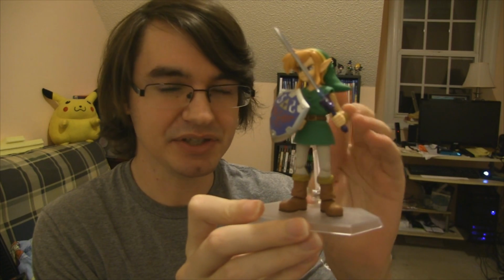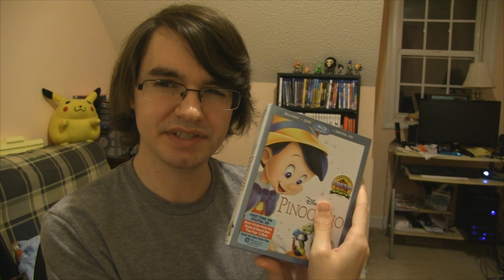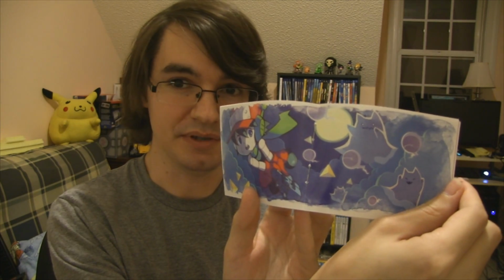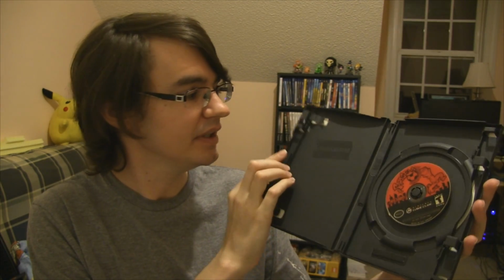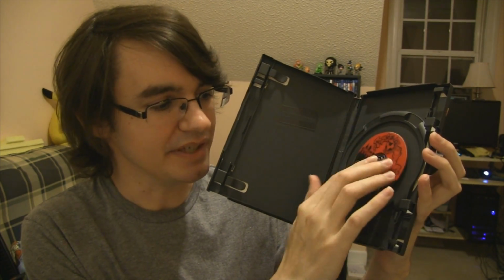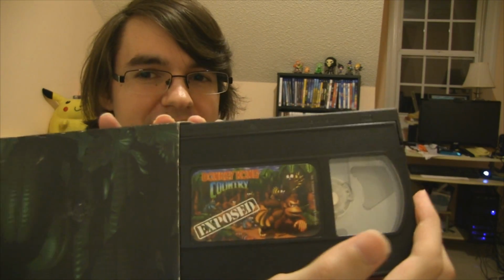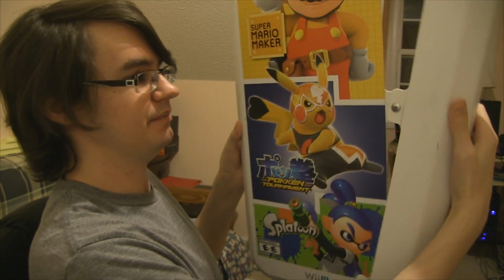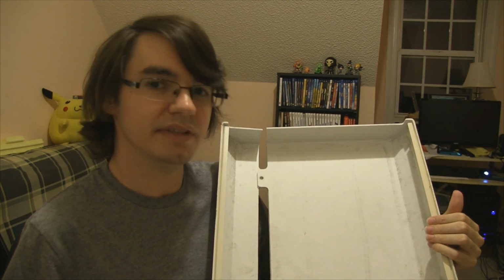HAUL VIDEO - Cave Story+, Link Figma, Blu-rays and more!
Link Figma:

Bambi Blu-ray:

Pinocchio Blu-ray:

Cave Story+ for Switch:

Mad Max: Fury Road 4K:

Rise/Dawn of Planet of the Apes 4K:

Arrival 4K:

Music in outro:
"Elysium Winter" by General Mumble

Josh Tyson
Spring Hope, NC
27882